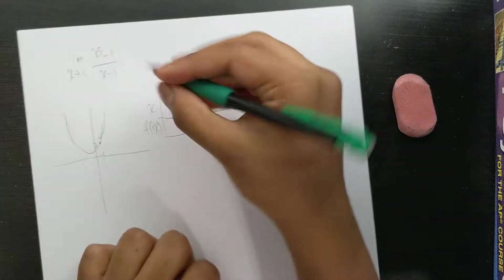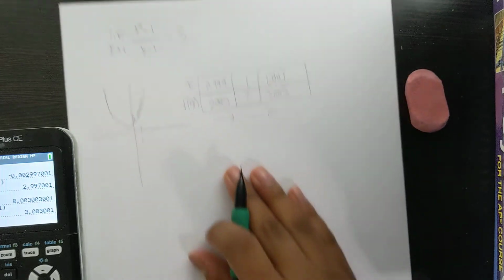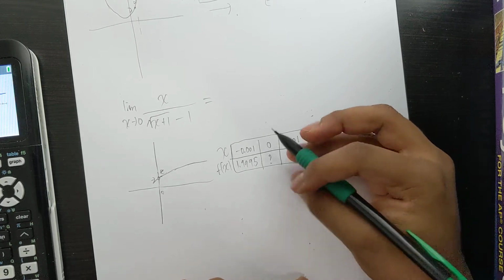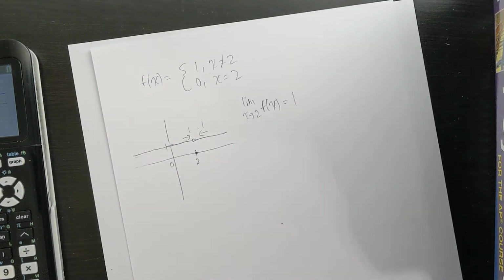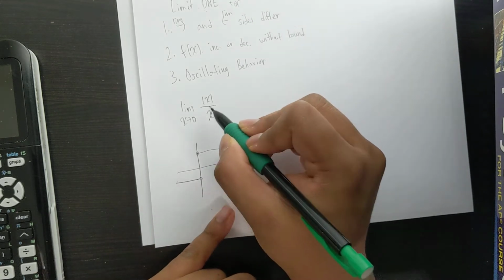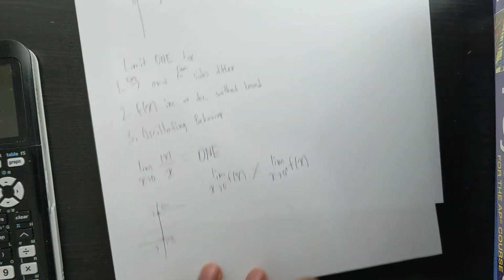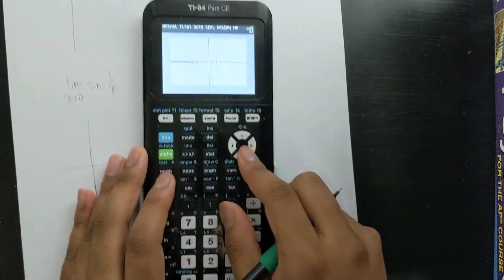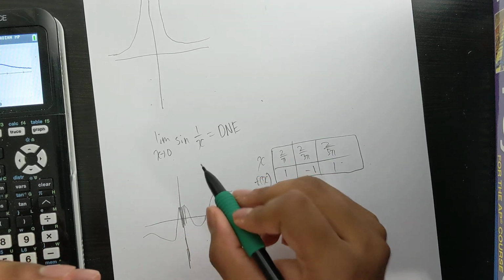1.2 - Limits Graphically and Numerically!